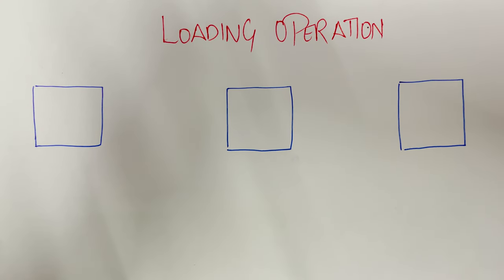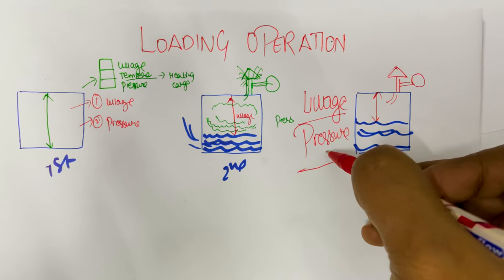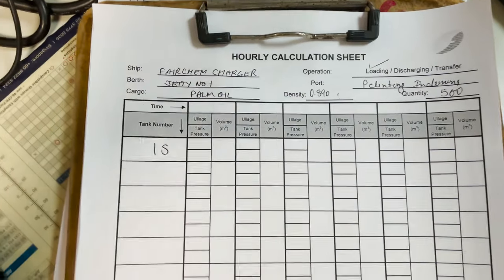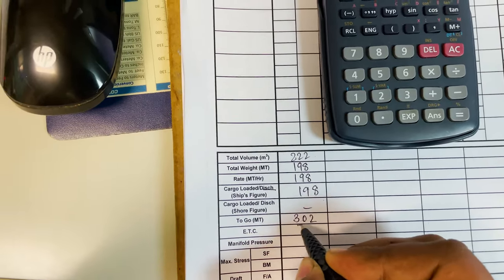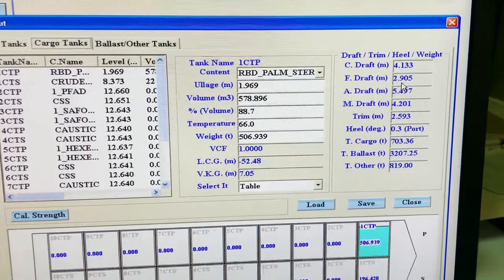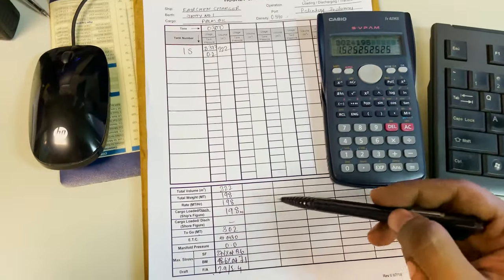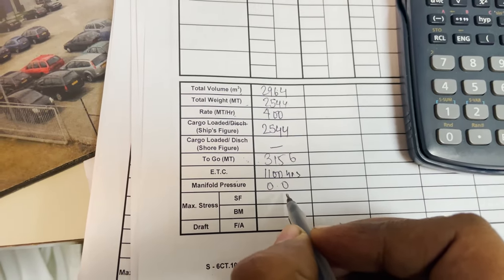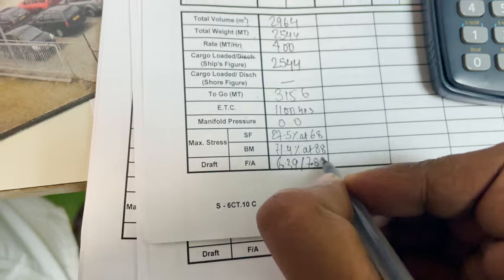𝐋𝐎𝐀𝐃𝐈𝐍𝐆 𝐎𝐏𝐄𝐑𝐀𝐓𝐈𝐎𝐍 𝐎𝐍 𝐓𝐀𝐍𝐊𝐄𝐑𝐒